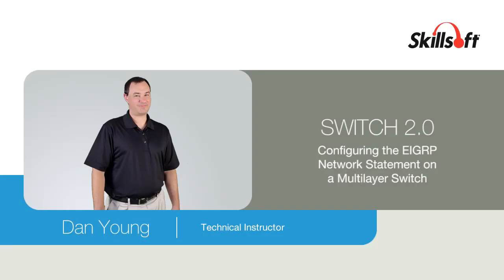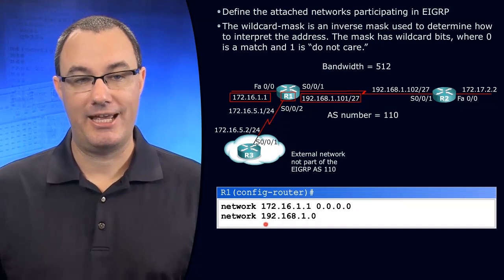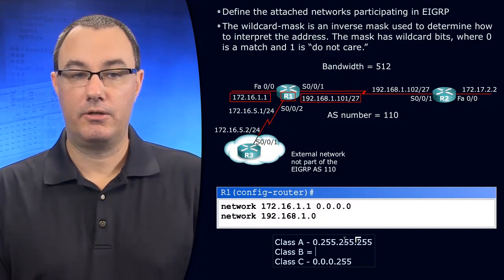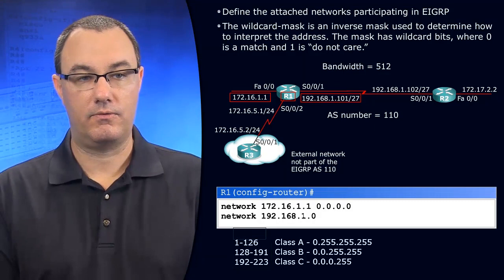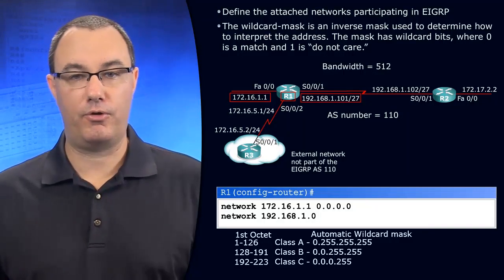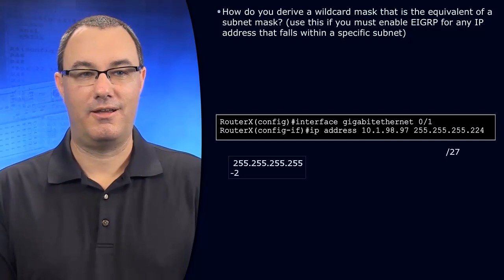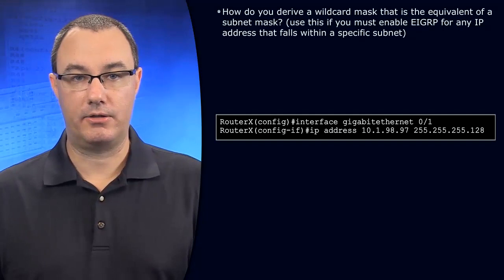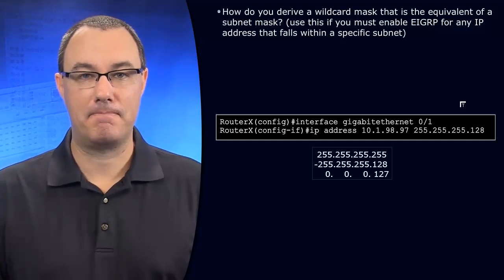115 SWITCH 2 0 Configuring the EIGRP Network Statement on a Multilayer Switch